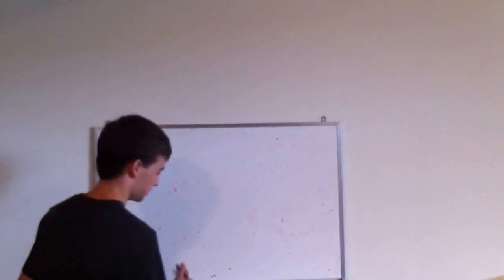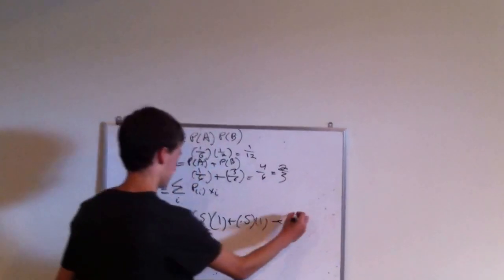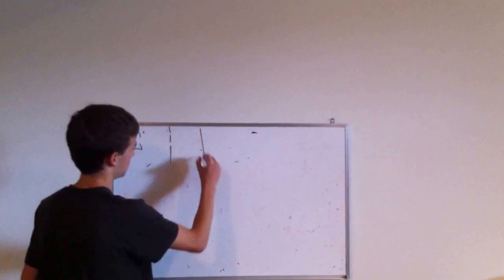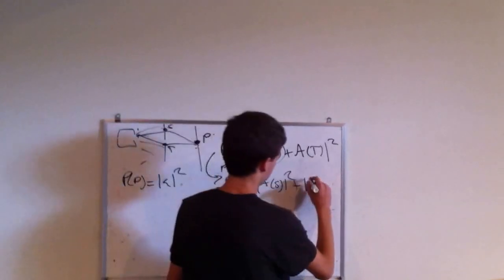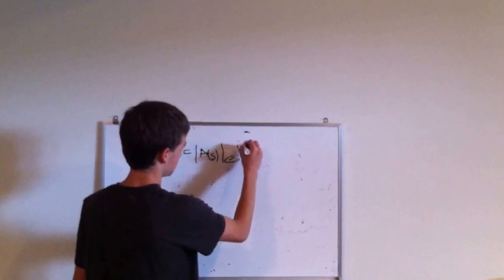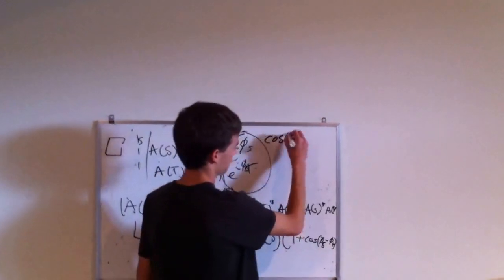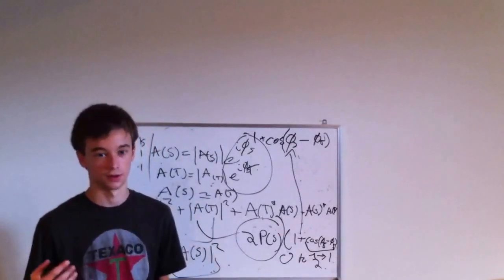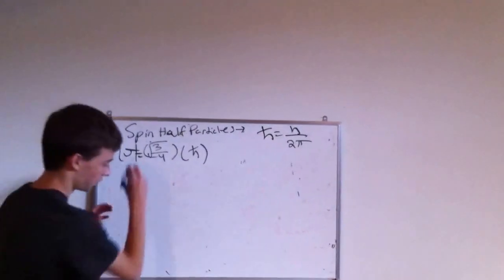Quantum Mechanics Made Easy (#1): Probability Amplitudes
A high school student's attempt to make Quantum Mechanics easy. Inspired by Professor Binney's lectures.